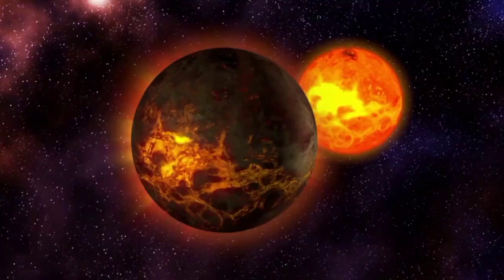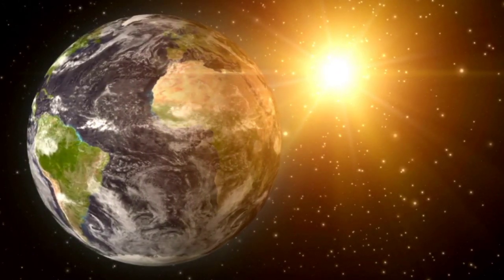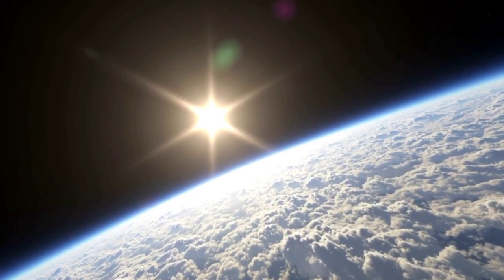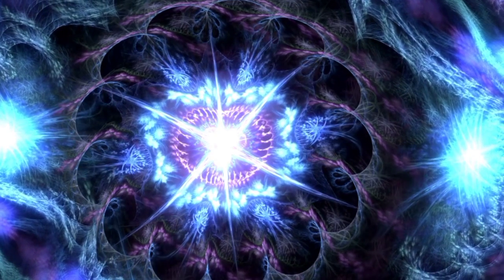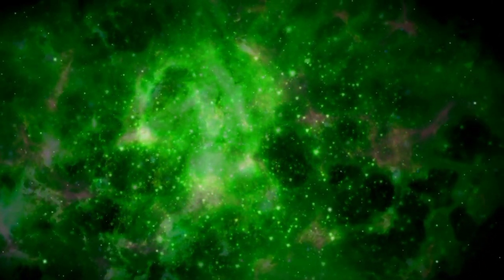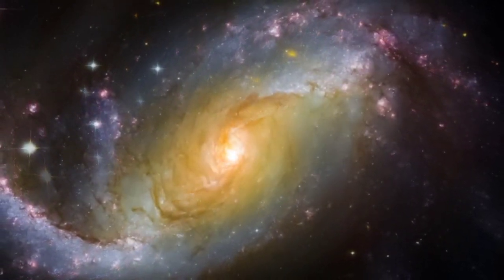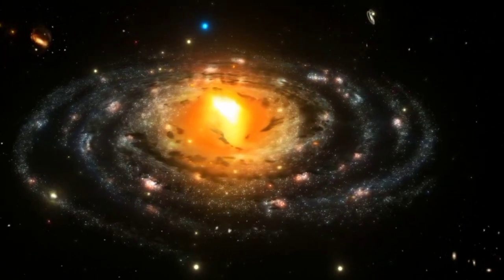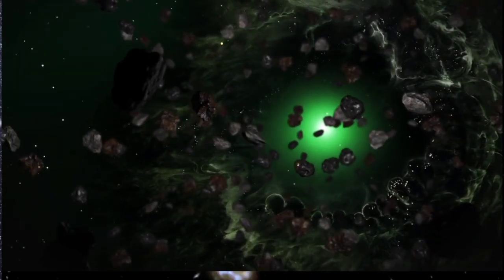James Webb Telescope Discovers TERRIFYING City Lights On Proxima B!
In this thrilling video, we explore a shocking revelation from the James Webb Space Telescope: the detection of what appears to be city lights on Proxima B, a planet just outside our solar system! This discovery raises urgent questions about the potential for extraterrestrial life and civilization.

🔍 Key Points:

The Discovery: Dive into the details of how JWST captured these mysterious lights and what they could signify.
Proxima B Overview: Learn about Proxima B’s characteristics and its significance in the search for habitable planets.
Implications for Life: Discuss what these findings mean for the possibility of advanced civilizations beyond Earth.
Scientific Reactions: Hear from experts and scientists on the implications of this groundbreaking discovery.
Future Investigations: Explore the next steps for research and what we can learn about Proxima B.
Join us as we uncover the implications of this astonishing find and what it could mean for humanity's understanding of life in the universe!